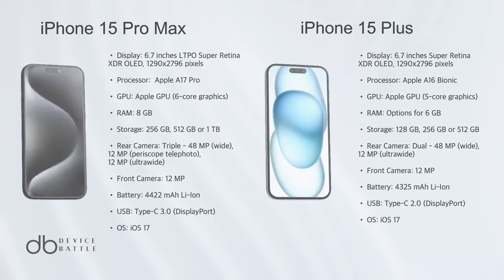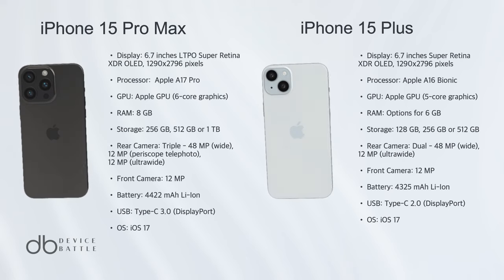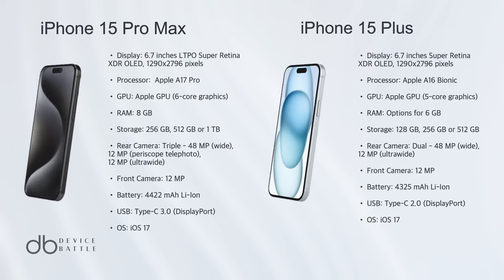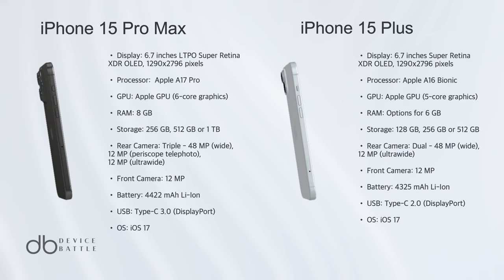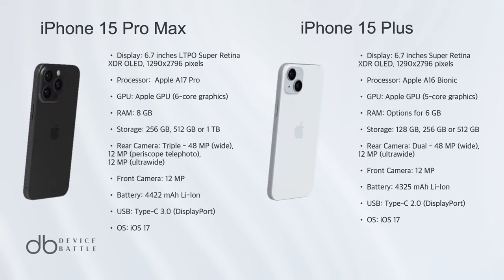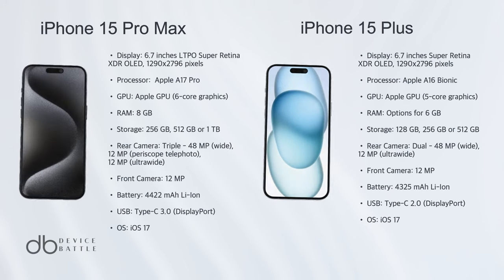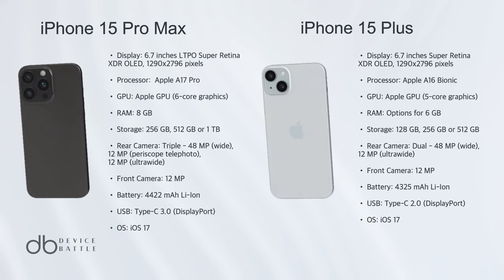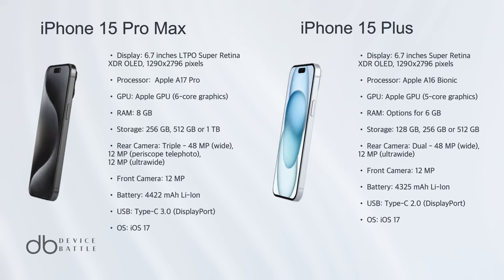iPhone 15 Pro Max VS iPhone 15 Plus 3D Smartphone Review | DEVICE BATTLE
We continue our series of review videos on the new iPhone 15.
So today we have  the iPhone 15 Pro Max VS the iPhone 15 Plus.

What devices would you like to see reviewed on our channel? Share in the comments!

All links you will find in the description of the channel!

Also don't forget about our website, where more devices and reviews are waiting for you

Compare.Decide.Enjoy!